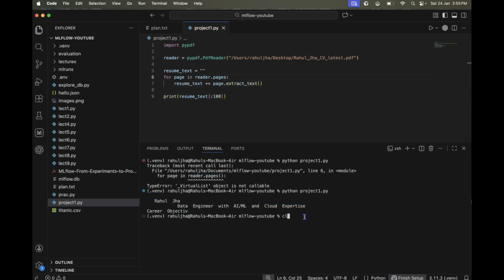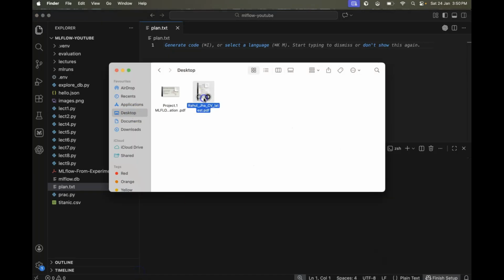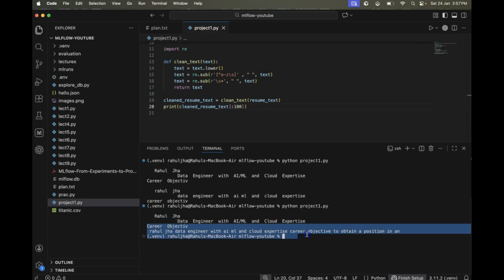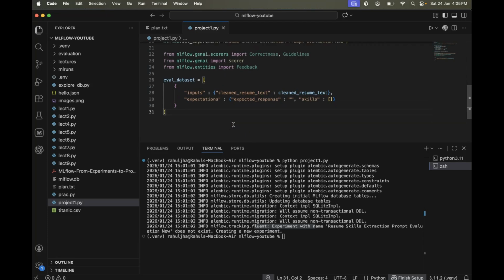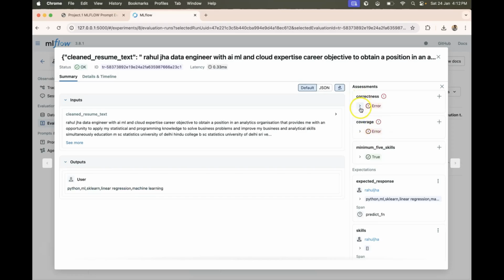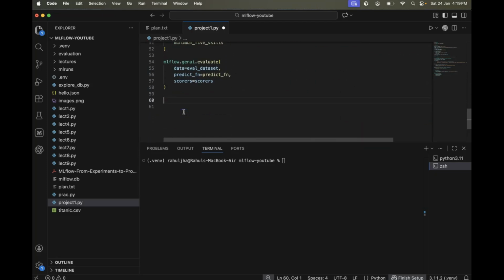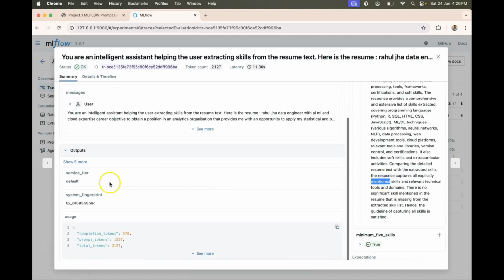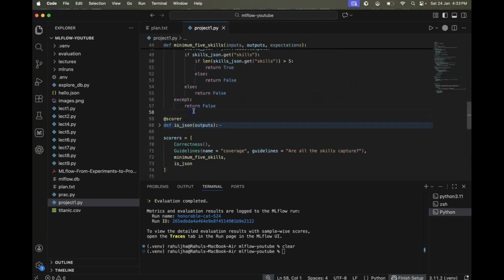Prompt Evaluation with MLflow | Resume Skill Extraction Project (LLMOps)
Prompt engineering without evaluation is just guesswork.

In this video, I show how to evaluate multiple LLM prompts using MLflow on a real-world resume skill extraction task — with correctness, coverage, formatting rules, and custom business scorers.

Prompt engineering is everywhere — but most people still choose prompts by intuition.

In this project-based video, I show how to systematically evaluate LLM prompts using MLflow, instead of guessing which prompt is “better”.

We take a real-world task:
👉 Resume skill extraction using LLMs

And compare multiple prompts using:
- Correctness evaluation
- Skill coverage
- Output formatting rules
- Custom business-level scorers
- Minimum skill count & anchor skill matching

This is NOT a theoretical video.
You’ll see a complete MLflow setup where prompts are logged, evaluated, and compared like real experiments — similar to how MLOps systems evaluate models.

📌 What you’ll learn:
- How to design competing prompts for the same task
- How prompt evaluation differs from model evaluation
- How MLflow can be used for LLMOps workflows
- How to define custom evaluators for real business logic
- How to choose the best prompt using metrics, not gut feeling

This approach applies to:
- Resume parsing
- Document extraction
- Classification tasks
- Any LLM-based system where prompt quality matters